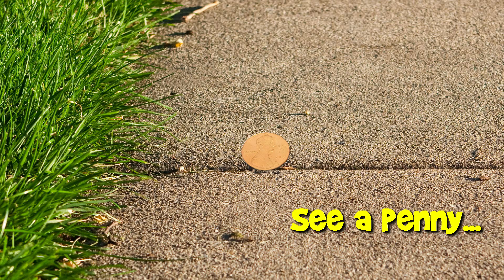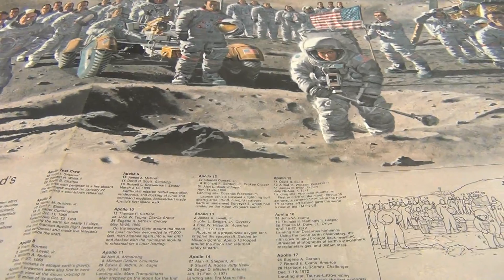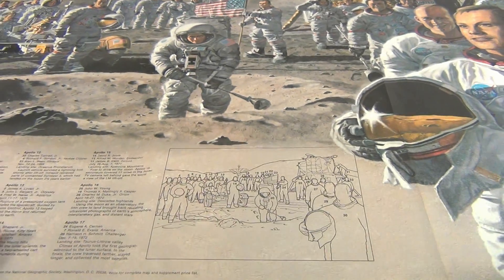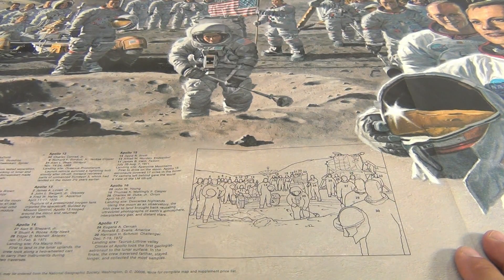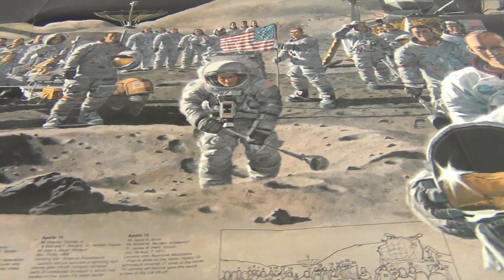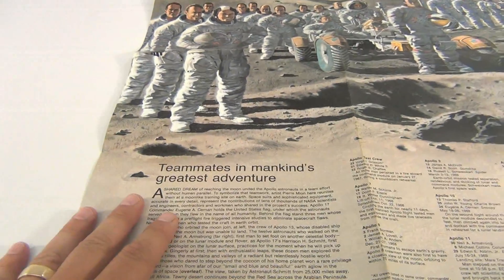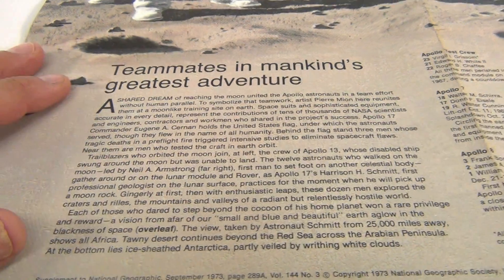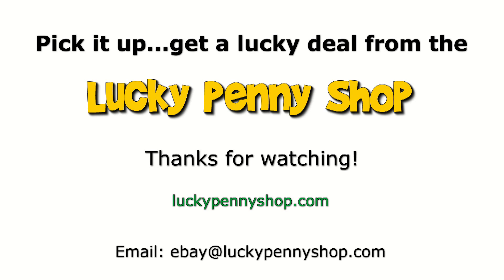National Geographic NASA Apollo Moon Landing Space Supplement Sept 1973 - Fold Out Poster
​​​Watch our product feature video for a National Geographic NASA Apollo Moon Landing Space Supplement Sept 1973 - Fold Out Poster